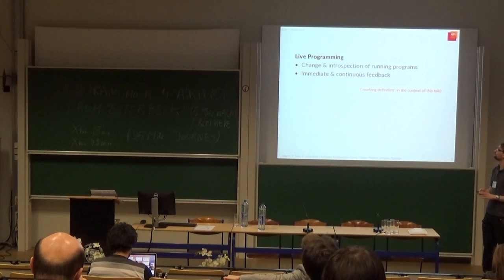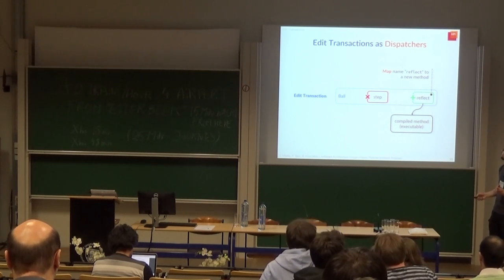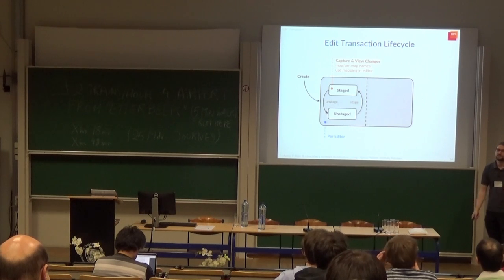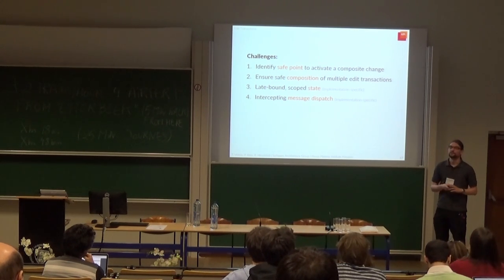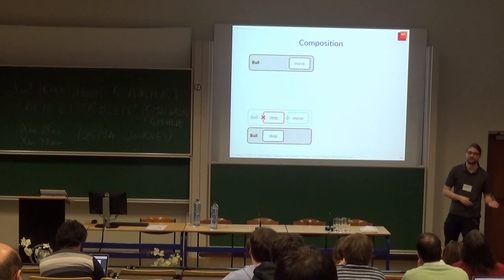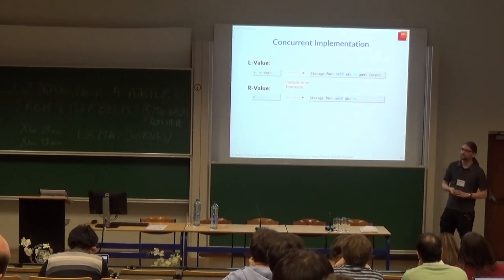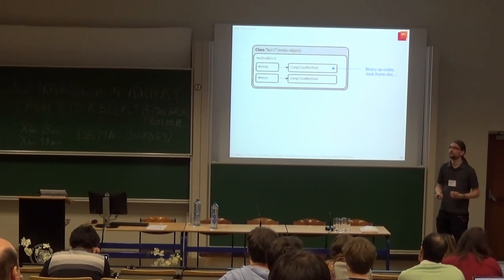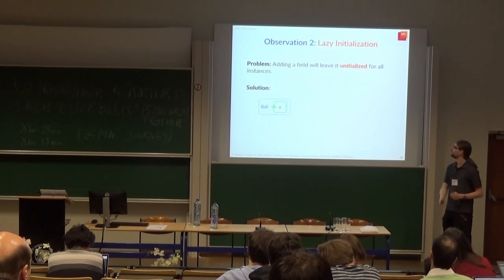Programming - Edit Transactions: Dynamically Scoped Change Sets for Controlled Updates in Live Prog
Toni Mattis - Edit Transactions- Dynamically Scoped Change Sets for Controlled Updates in Live Programming
Presented at Programming 2017